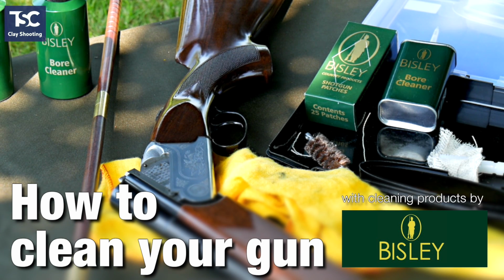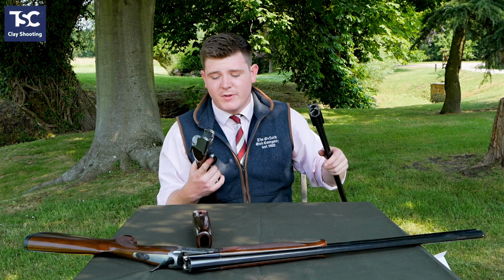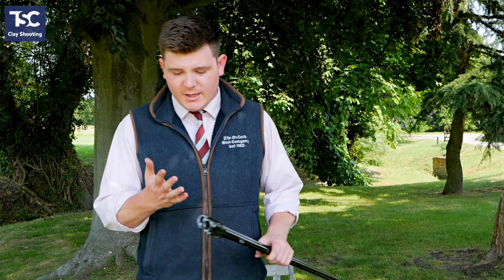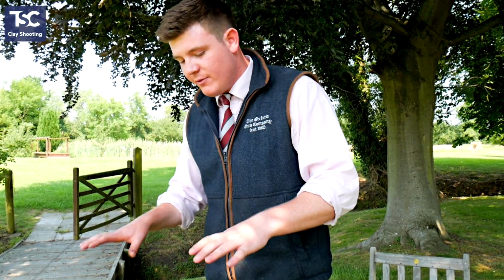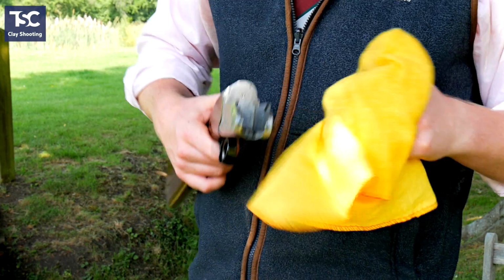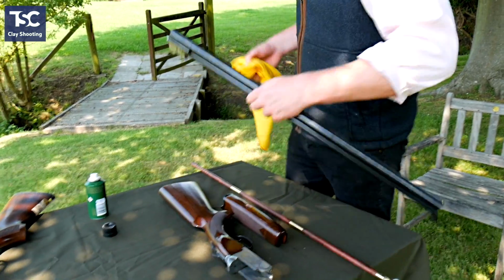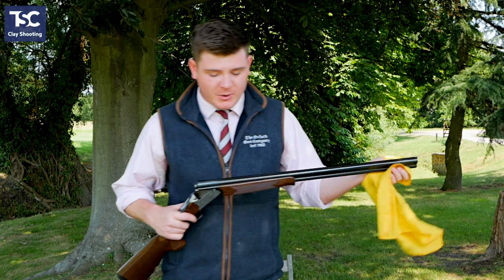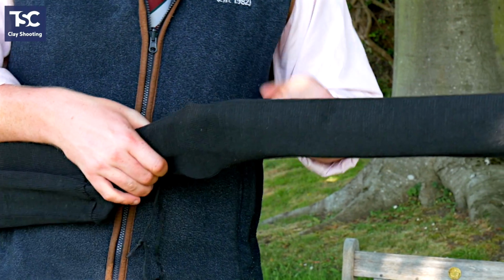How to clean your gun